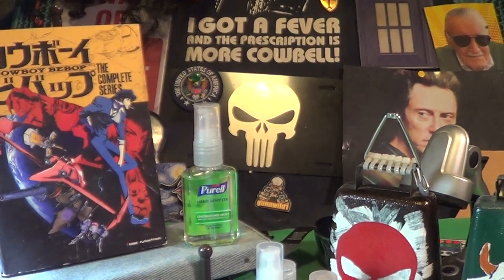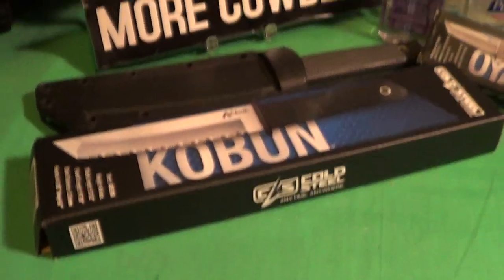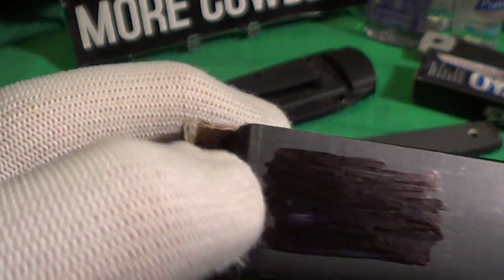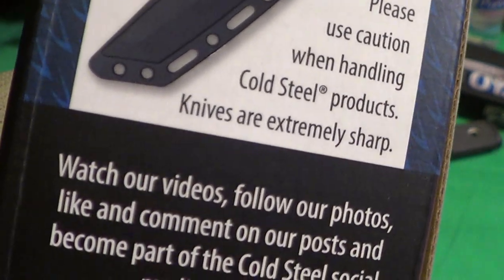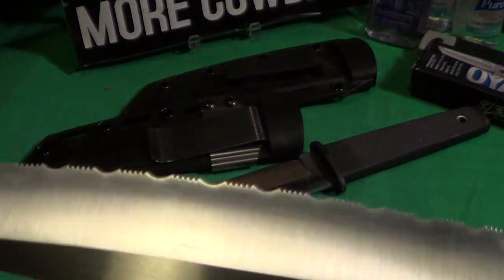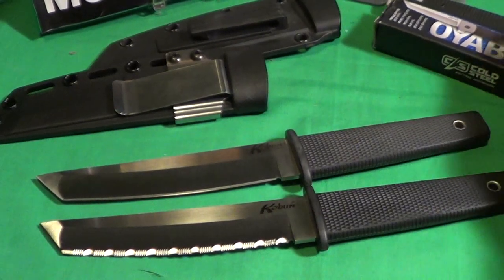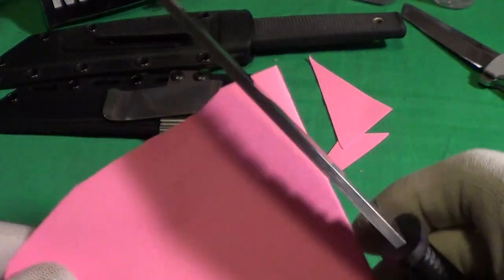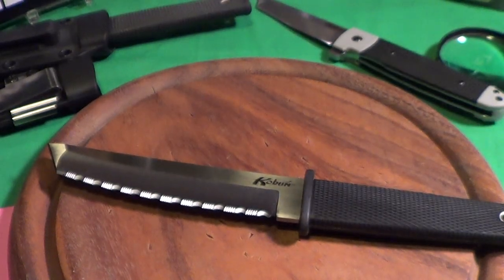Cold Steel: 'Kobun' (Serrated).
4.4oz, Oal: Aprox 10in.
Secre-ex sheath with Kray-ex handle.